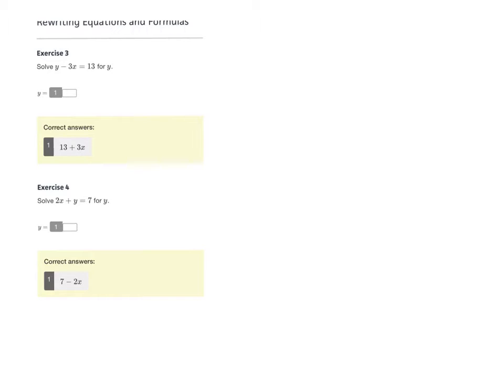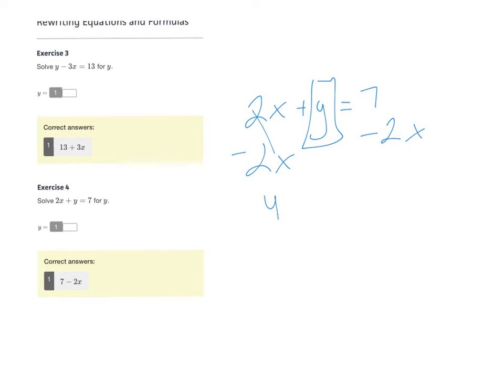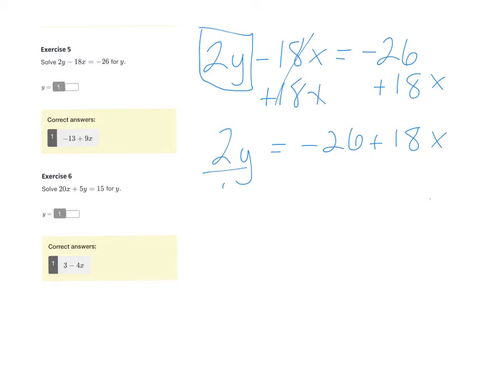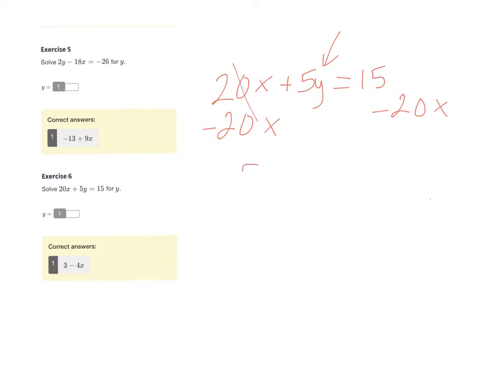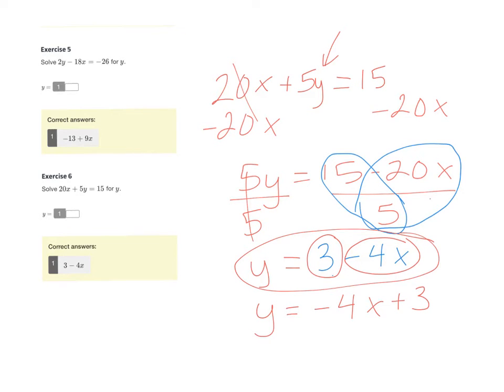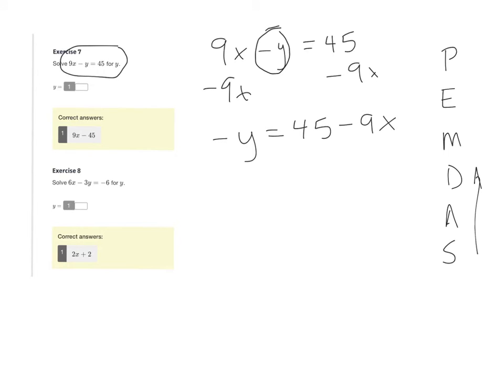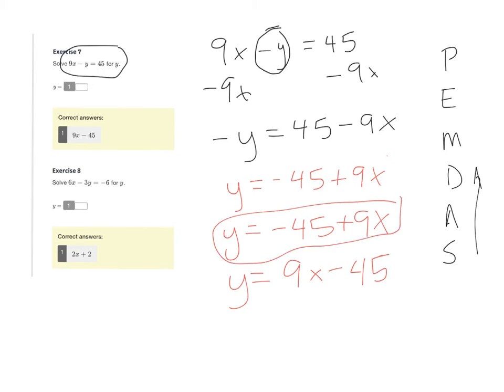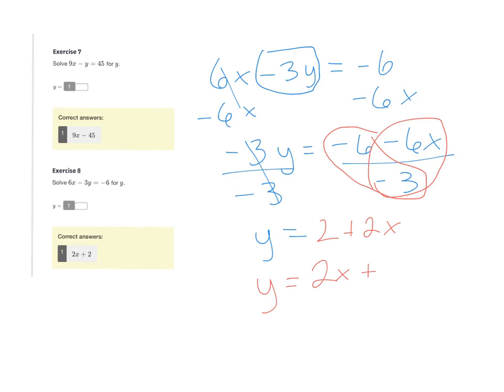Alg 1.5 day 1 solutions